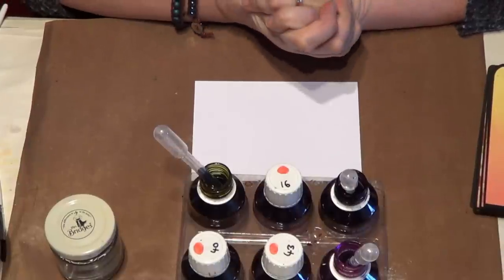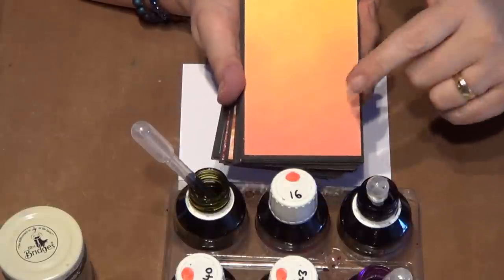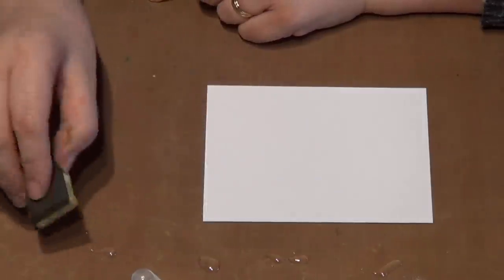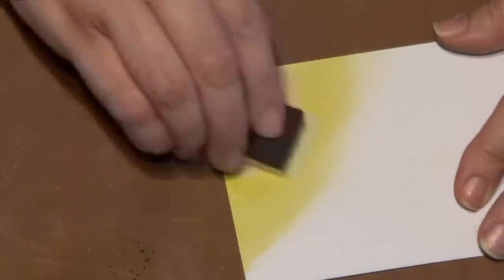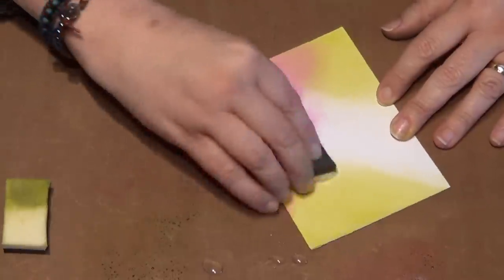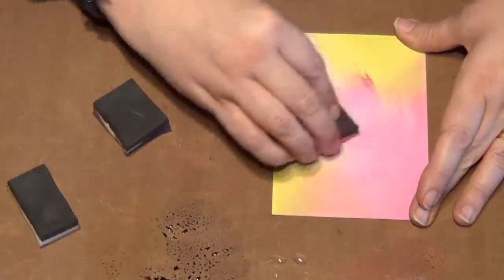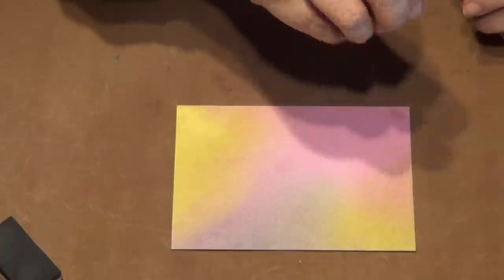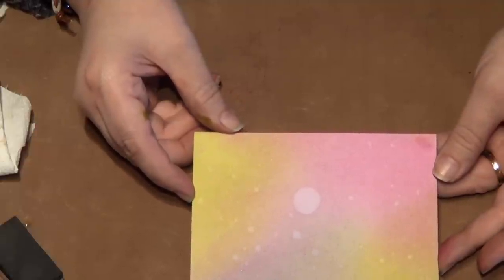Spectrum Noir AquaTints : Beautifully Grunge Set Introduction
In this video, Sheena Douglass shows us hints, tips and techniques for using the Beautifully Grunge set of Spectrum Noir Aquatint inks

Here are a few words from Sheena herself.

Who would have thought you could apply liquid watercolors like inks using foam? I’ll show you how to create a flawlessly blended background by using just a few drops of color, foam and glycerine?!